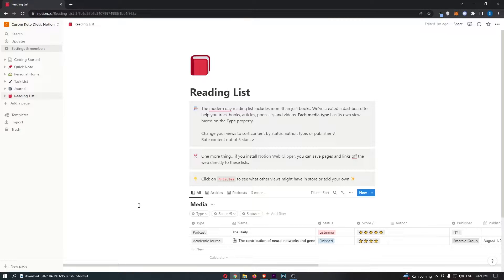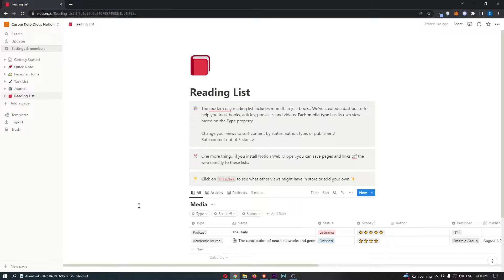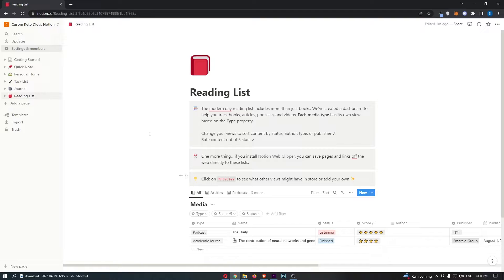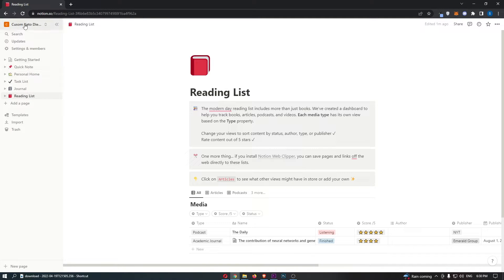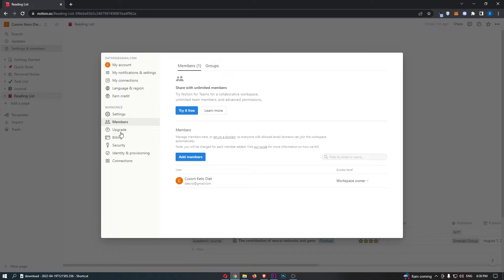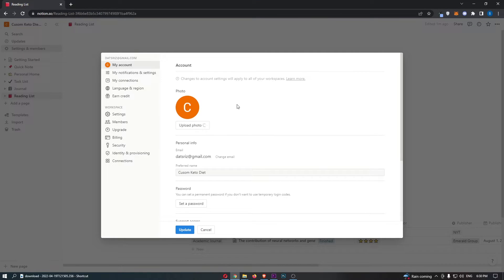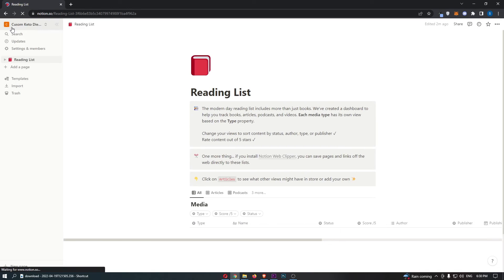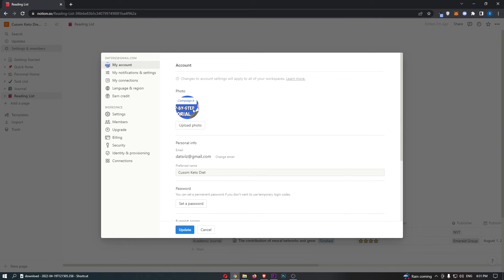How To Change Profile Picture on Notion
In this tutorial I will show you How To Change Profile Picture on Notion